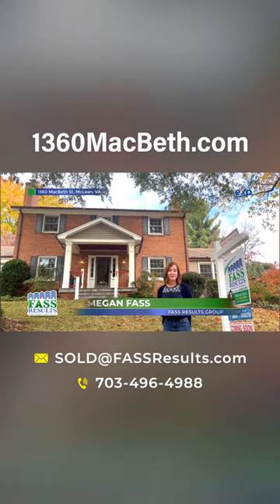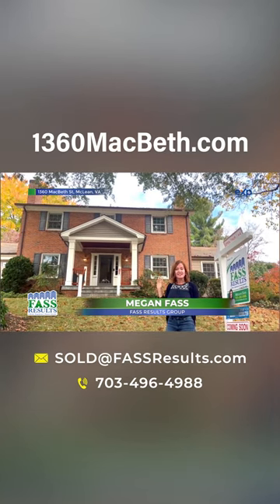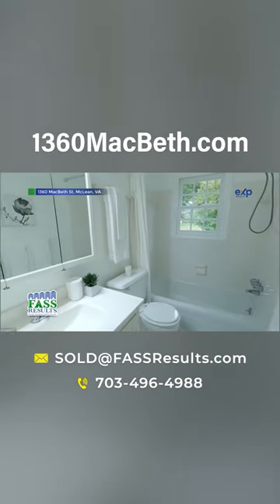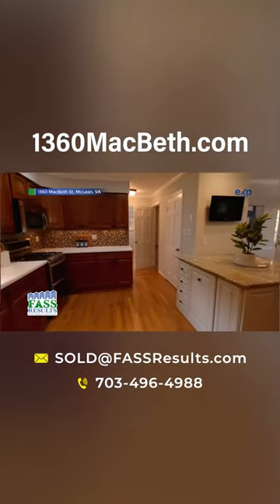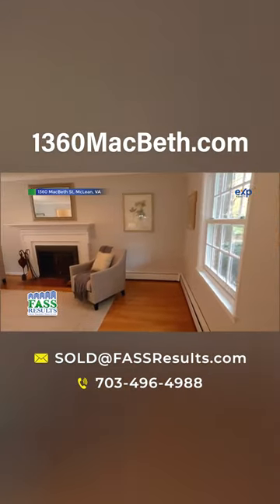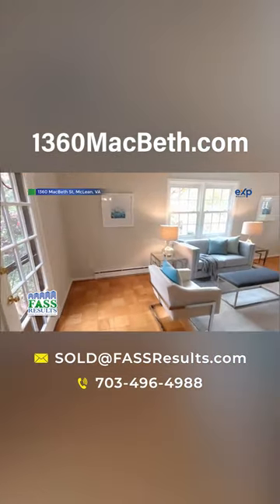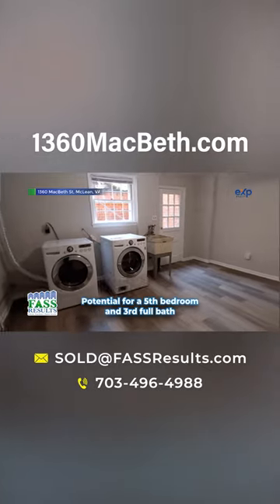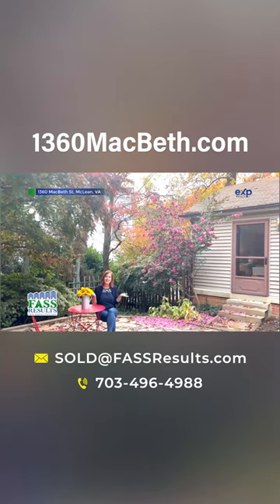Homes For Sale In McLean VA | Virginia Homes For Sale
Are you searching for Homes For Sale In McLean VA? This beautiful home is now available for sale. Give us a call today for more information on this beautiful home.

This home features:

4 Bedrooms
2.55 Bathrooms
0.36 Acre Corner Lot
Garage
Ideal Location
Potential for a 5th bedroom and 3rd full bath

0:00 Home Overview
0:32 Home Features
0:44 Potential for a 5th Bedroom and 3rd Full Bath
0:50 Outdoor Patio

💼 Megan Fass - Team Leader, Consultant, Broker
🏠 FASS Results Group, brokered by eXp Realty
📍 Licensed in Virginia, DC, and Maryland